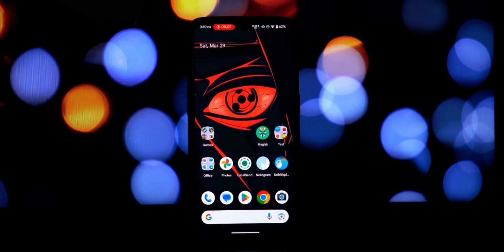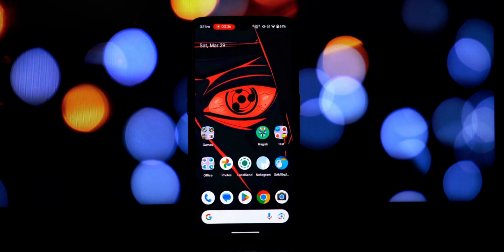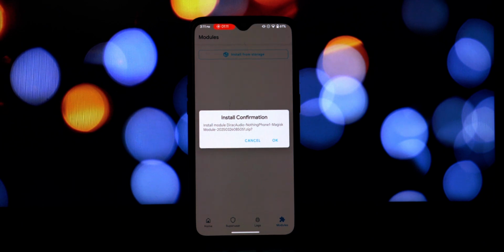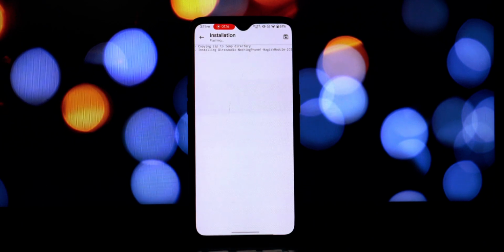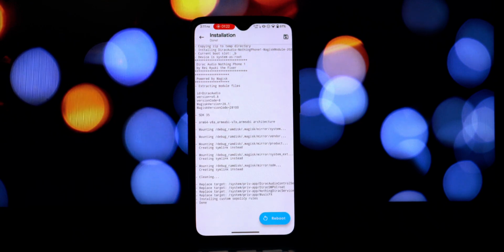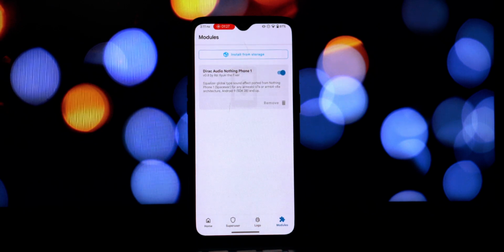Install Nothing Phone 1's Dirac Audio on ANY Rooted Android! (Magisk/KernelSU)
Want to experience the amazing Dirac Audio sound enhancements on your rooted Android device? In this video, I'll guide you through the step-by-step process of installing the Dirac Audio module, ported from the Nothing Phone 1, using either Magisk, KernelSU, or even Recovery if you have Magisk installed.